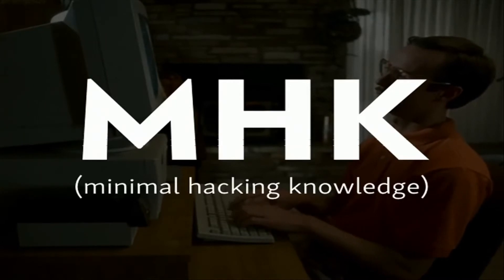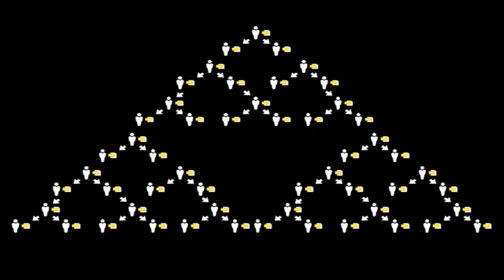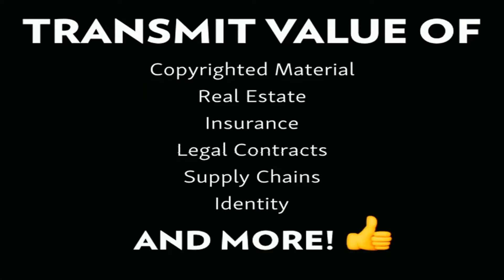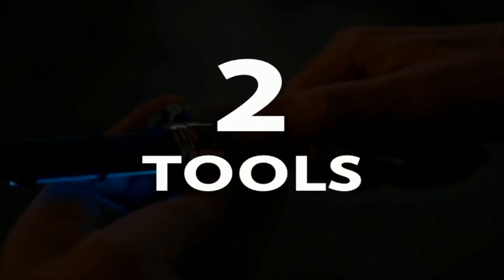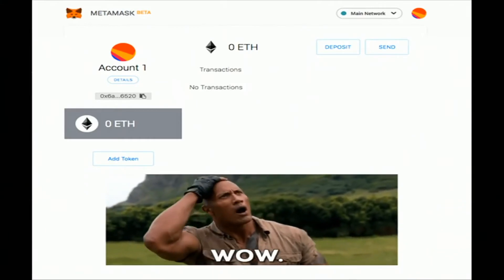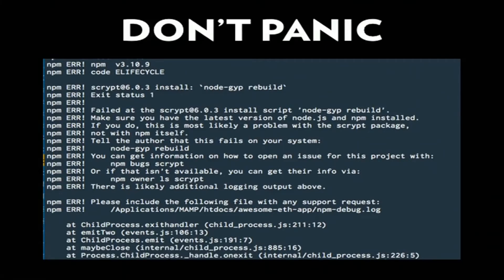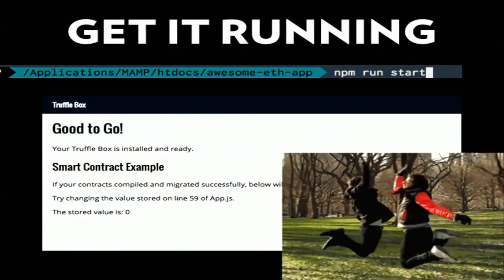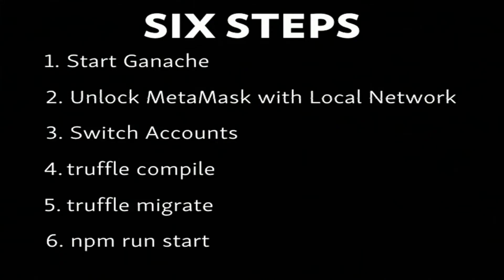Ethereum and React: An Introduction to Building Your First Web dApp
Ethereum, a blockchain based technology, empowers you to write decentralized applications (dApps) utilizing smart contracts and the Ethereum Virtual Machine. Sound scary? It’s not.

Did you know that that you can create web-based applications on top of Ethereum? That its language, Solidity, shares similarities to JavaScript? That tools exist to leverage popular front-end frameworks like React?

This session will serve as an introduction to dApp development with the goal of setting a baseline to understand the core concepts and tools you need to start hacking away at the bleeding edge. Some of the topics we’ll cover include: understanding Ethereum and smart contracts, setting up a local blockchain testnet environment, the Truffle framework, Metamask plugin, the Solidity language and building React components to execute contracts that interact with the blockchain.

Ryan Hagerty @ DrupalCon Nashville 2018